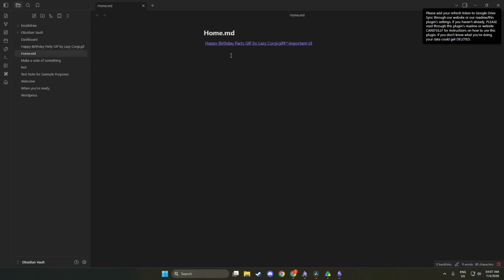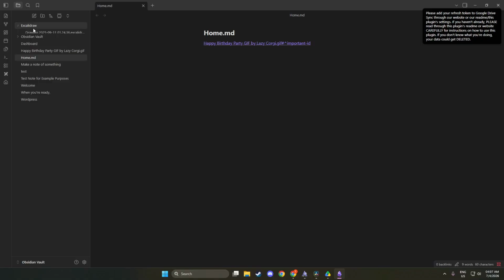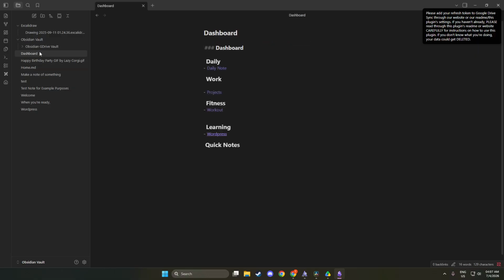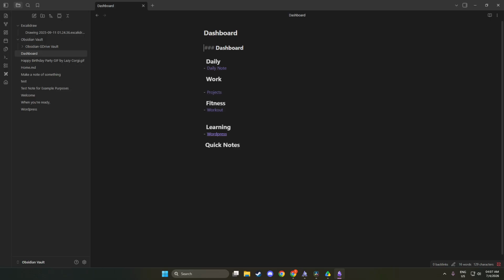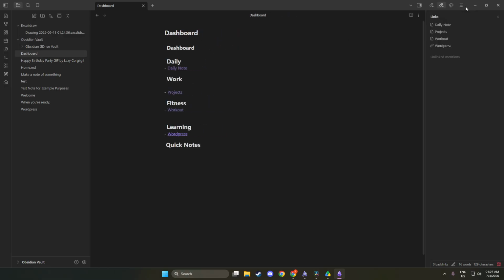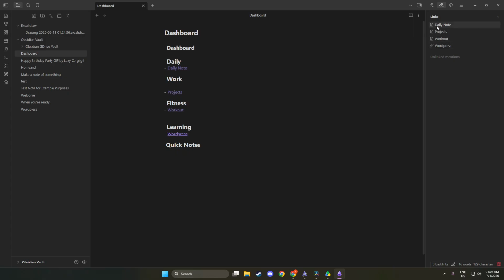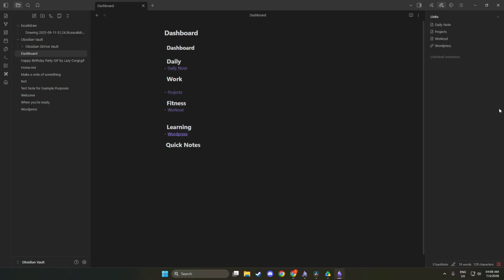How to See Links in Obsidian [2026 Full Guide]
How to See Links in Obsidian

Unlock the full potential of your note-taking with our latest guide on how to see links in Obsidian! In this video, we'll walk you through the simple steps to navigate your notes and uncover the connections that make your knowledge truly dynamic. Starting with a single note, you'll learn how to open the right sidebar to reveal vital sections like Backlinks and Outgoing links. These features will help you visualize the interconnectedness of your thoughts, making it easier to track and organize your ideas. By mastering these tools, you'll transform average notes into a rich tapestry of information that enhances your productivity and understanding. Dive in with us as we explore how to link ideas effectively and create a comprehensive knowledge base that will serve you well in any project or personal endeavor. Don’t miss out on this essential skill for any Obsidian user!

Obsidian, note-taking, backlinks, outgoing links, productivity, organization, knowledge management, personal knowledge, notes tutorial, digital note-taking, Obsidian tips, learn Obsidian, connecting notes, information architecture, study tips